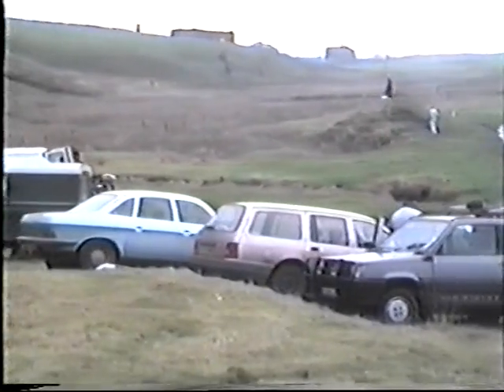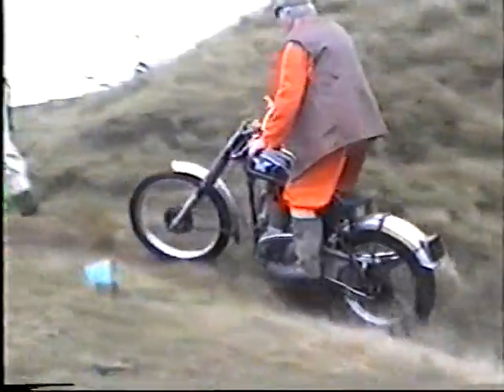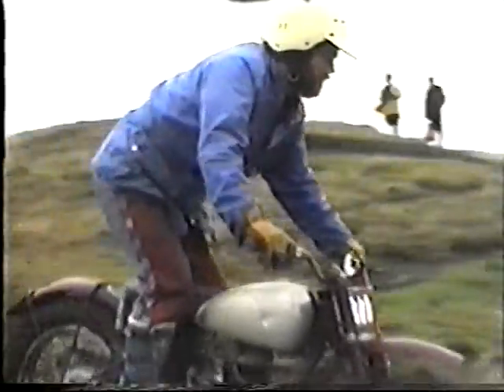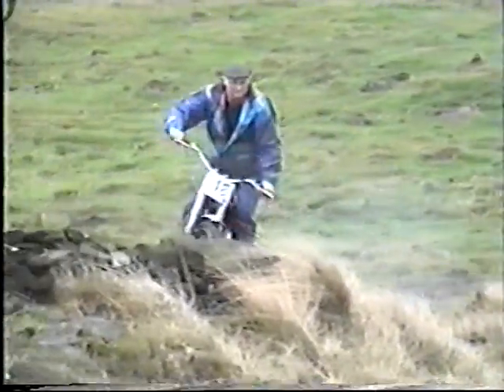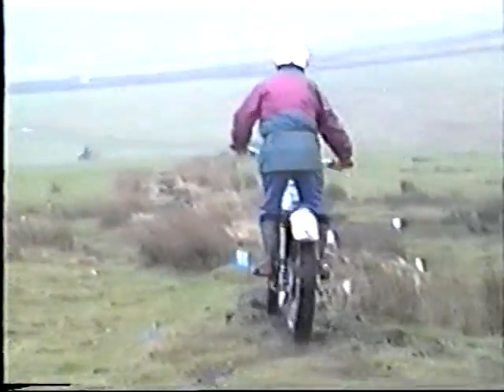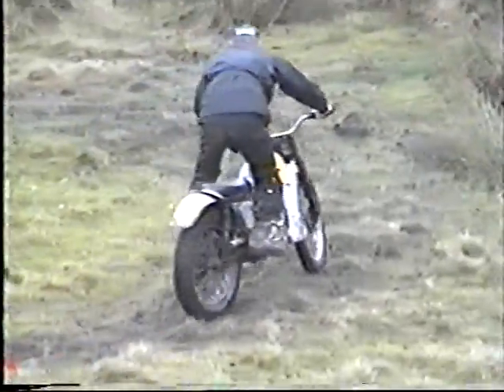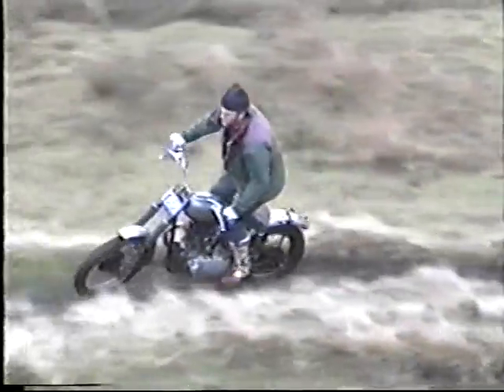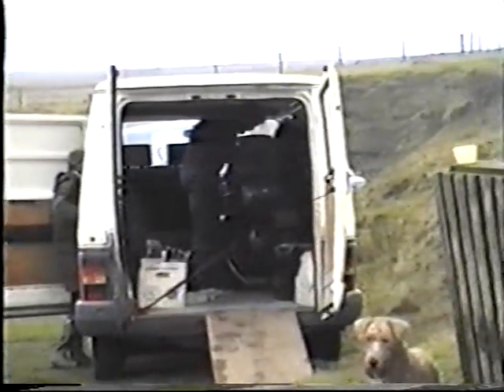Blackshaw Head 1994 Pre unit trial